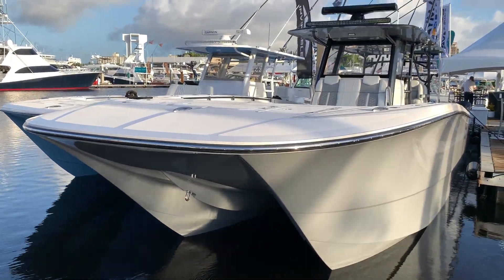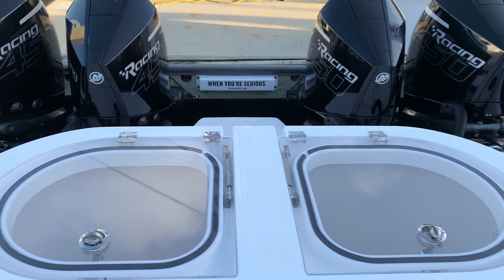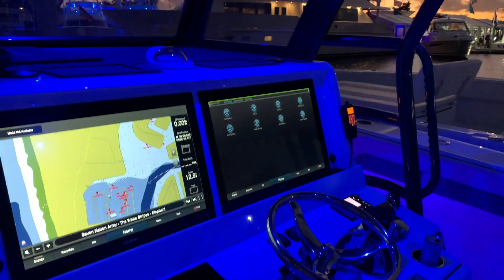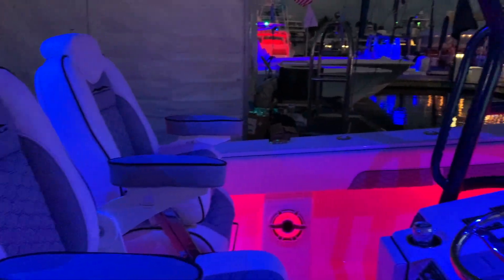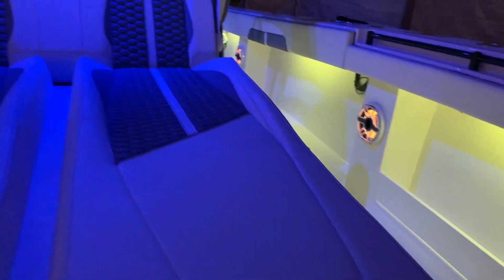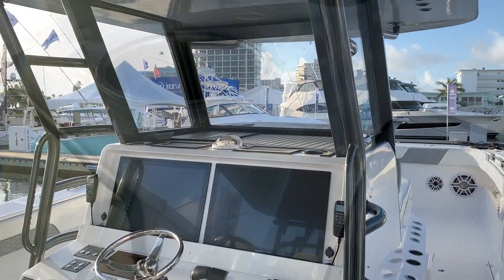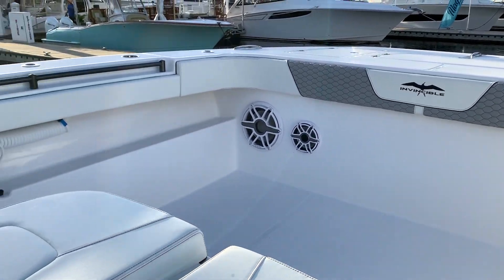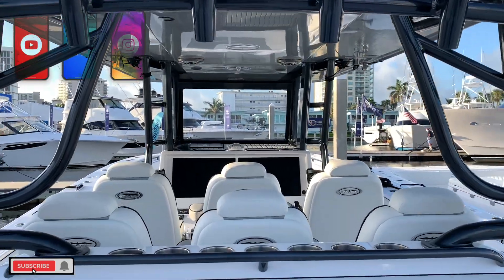Invincible 46' Catamaran - First Look - Fort Lauderdale Boat Show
In this video Capt Tim "SGT" Peterson tells you what he thinks about the 46' Invincible Fishing Catamaran on first look at the Fort Lauderdale International Boat Show.

CAPT "SGT" Peterson-
15 years of service in the global war on terror.
Captain SGT Peterson's has a proven process for continuous improvement he has been honing since the age of 10. When he started taking family and friends out fishing. He sharpened why serving at home and abroad in the US Air Force and Army as a Sergeant. He worked on it tirelessly while owning the busiest fitness bootcamp in Minneapolis for 7 years. He than became the state of Florida's most expensive charter captain before producing YouTube videos.  He hopes to inspire his 5 children to do the same in thier respective feilds of choice.